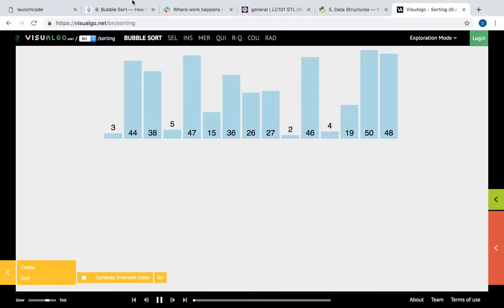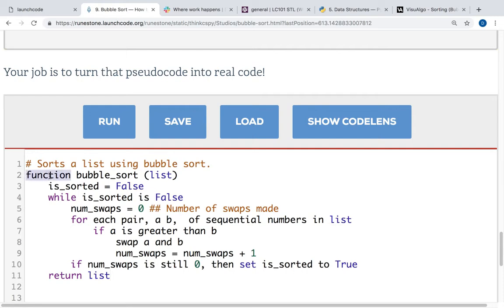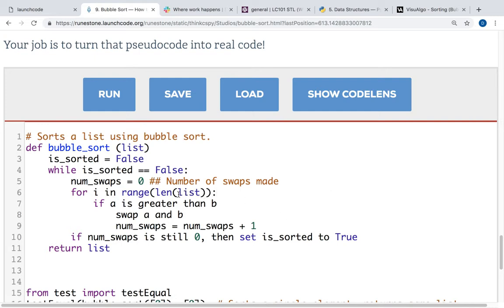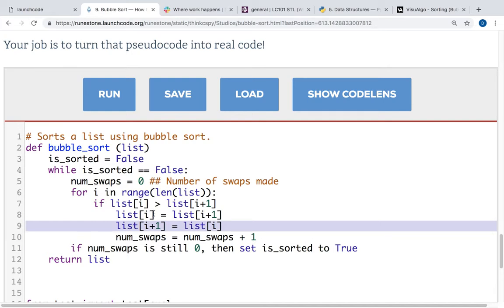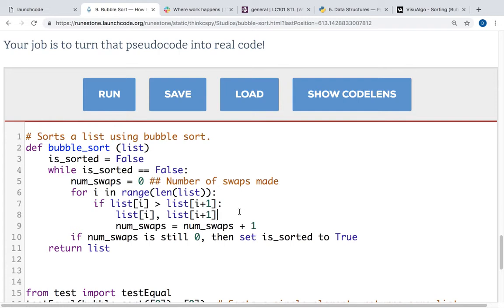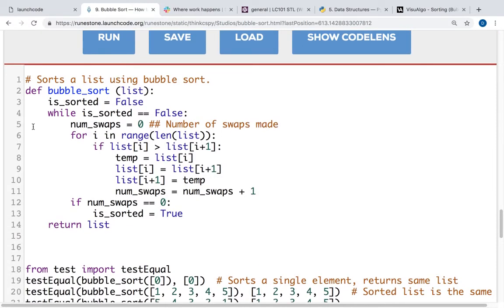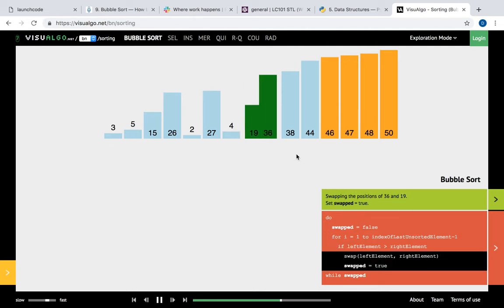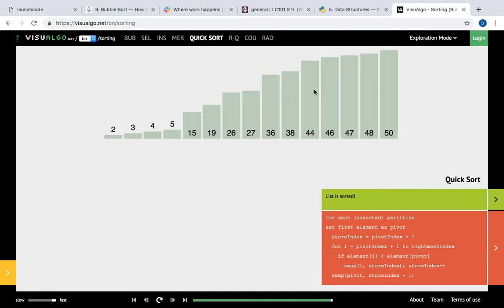LC101 - 2/21/19 Studio